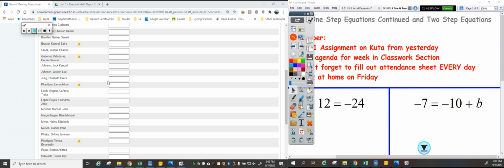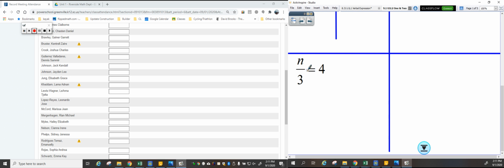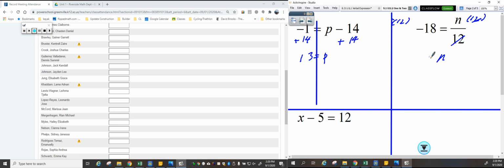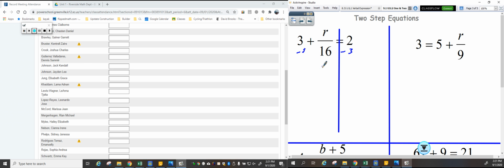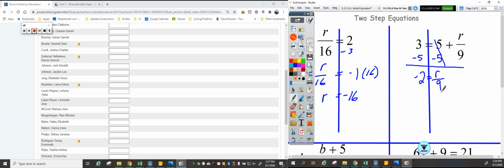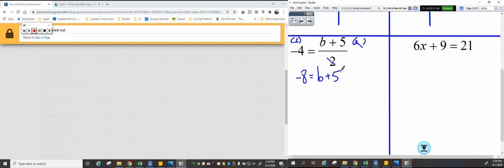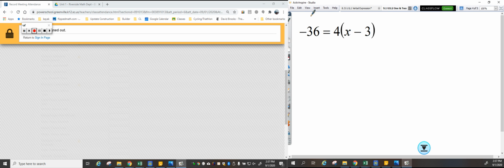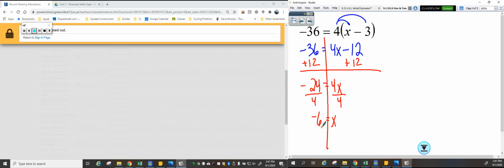9 1 U1L2 One & Two Step Equations